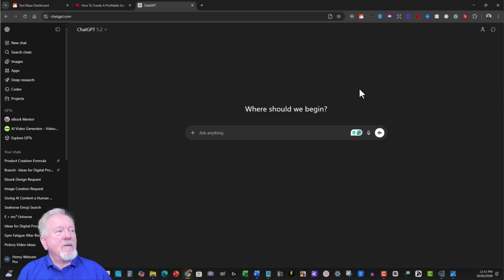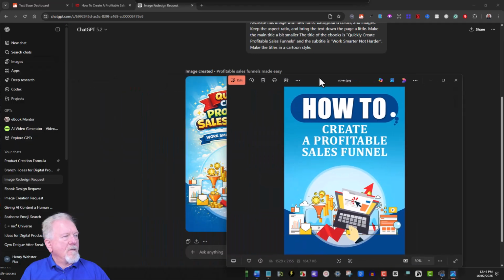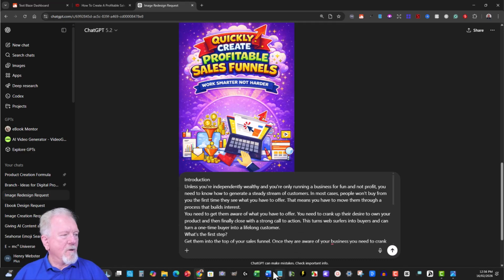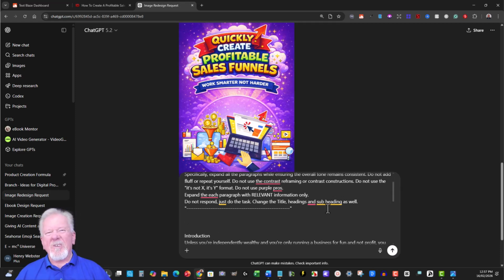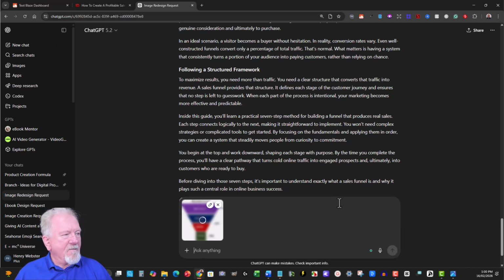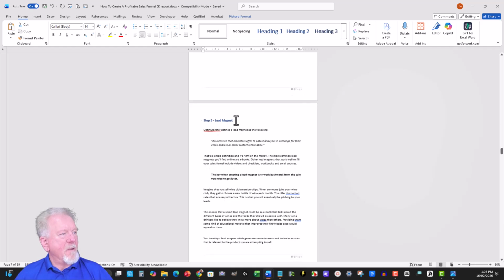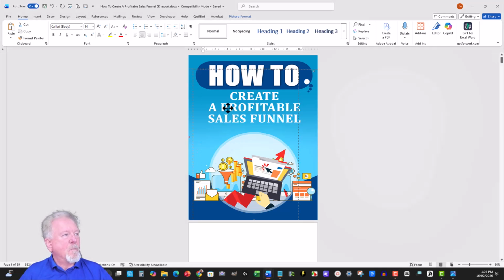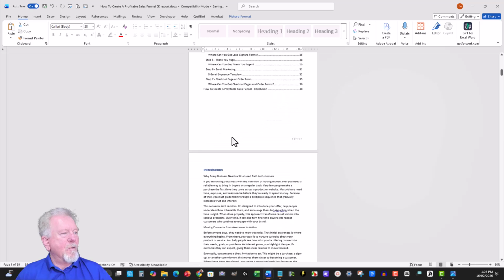How To Edit PLR To Make It Unique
Hey guys, in todays video, we're speaking about How To Edit PLR To Make It Unique

Edit PLR to Make It Completely Unique,

Create Unique PLR eBooks - Here's How,

Prompts
Recreate this image with new fonts, colors, and images. Keep the aspect ratio, and bring the text down the page a little.
The title of the ebooks is " " and the subtitle is " ". Make the title in a cartoon style.

Edit PLR Prompt: Please rewrite this page so that it maintains the same style and information, but is written completely unique and differently. Rewrite the titles, and rearrange them only if it makes sense to do so. If rearranging the titles breaks the flow, do not do that.
Specifically, expand all the paragraphs while ensuring the overall tone remains consistent. Do not add fluff or repeat yourself. Do not use the contrast reframing or contrast constructions. Do not use the "it's not X, it's Y" format. Do not use purple pros.
Expand the each paragraph with RELEVANT information only.
Do not respond, just do the task. Change the Title, headings and sub heading as well.
Do not add extra create extra steps than shown.

Your support will go along way to allow me to continue to get access to the latest AI so I can do reviews for you.